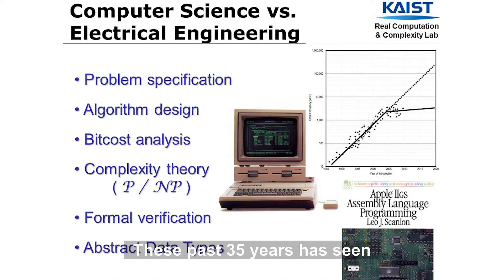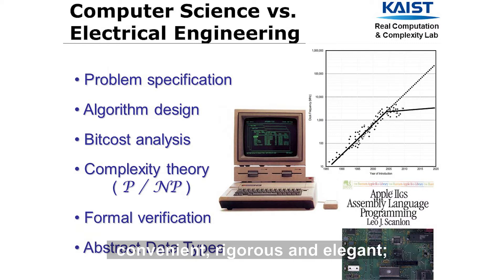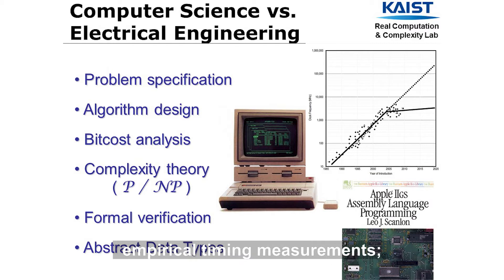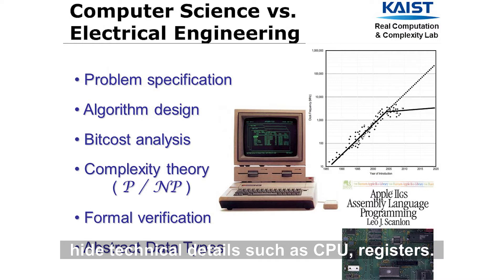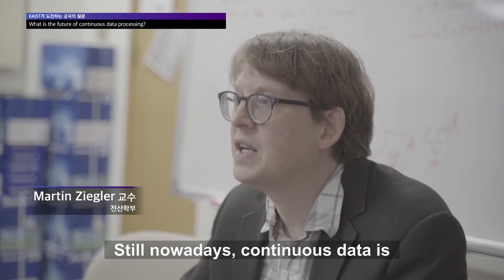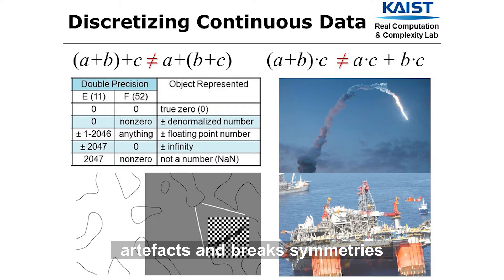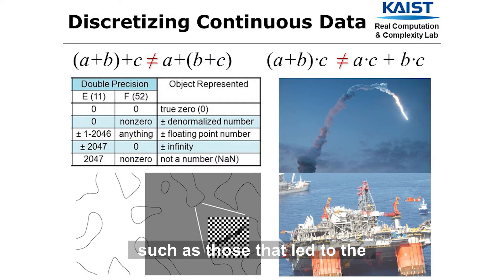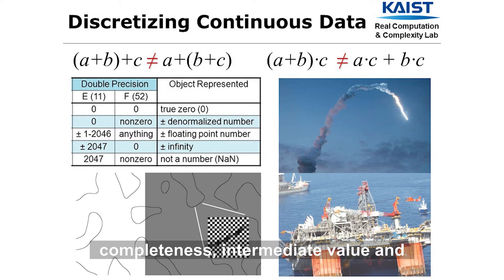[2020 궁극의 질문] What is the future of continuous data processing? - KAIST 전산학부 Martin Ziegler 교수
✻ 더 많은 궁극의 질문이 보고싶다면?  Want to see more Ultimate Questions?